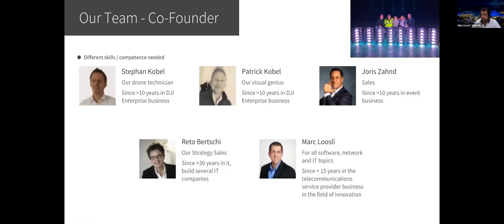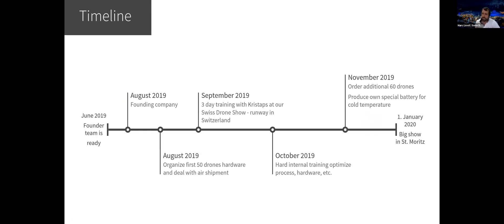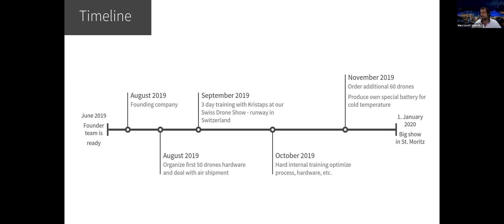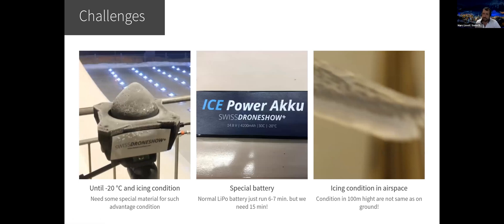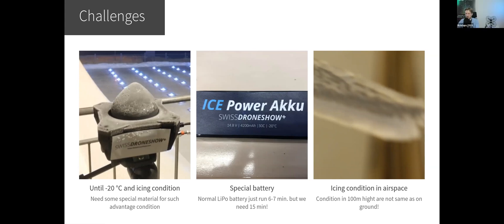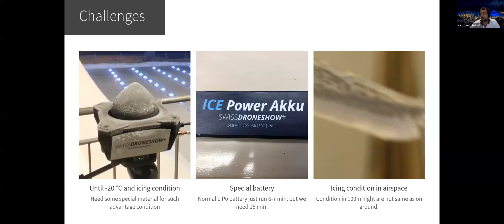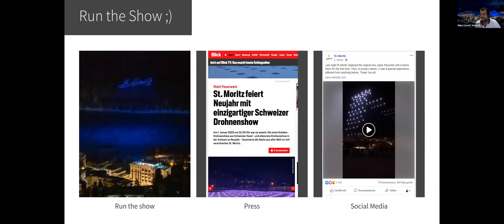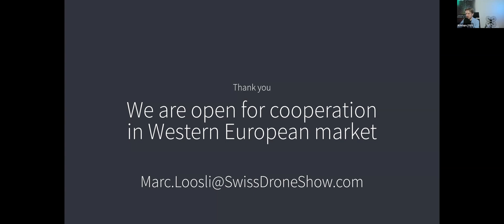Drone Show Software use Case by SwissDroneShow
SwissDroneShow presents their experience with DroneShowSoftware running a New Years show over the St.Moritz sea in Switzerland: discussing the timeline and preparations required to organise a drone show and conditions which have to be considered for a drone show in extreme winter conditions.

SwissDroneShow together with a battery manufacturer designed specially adapted batteries for winter droneshows. The St.Moritz droneshow was organised at -15C.